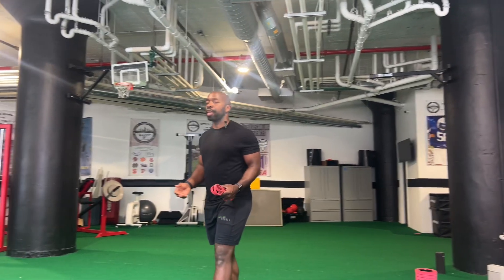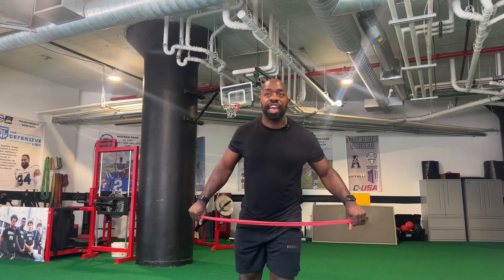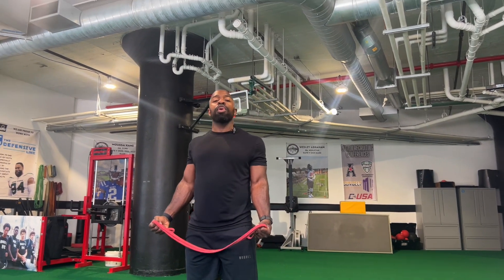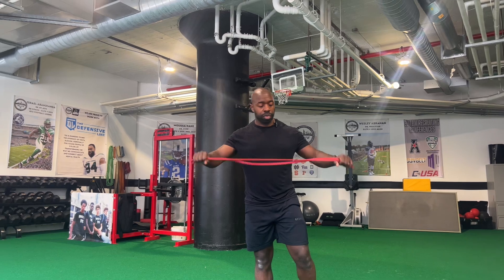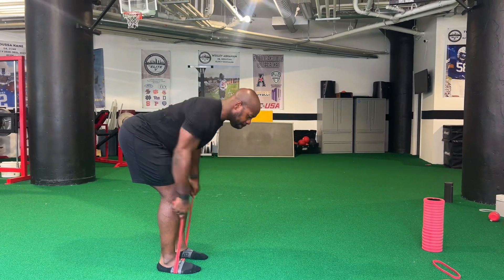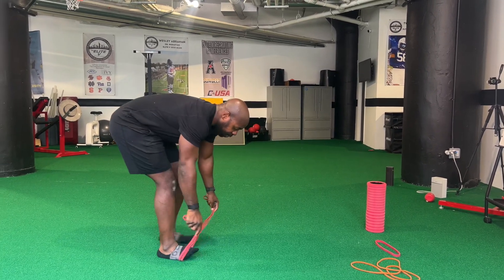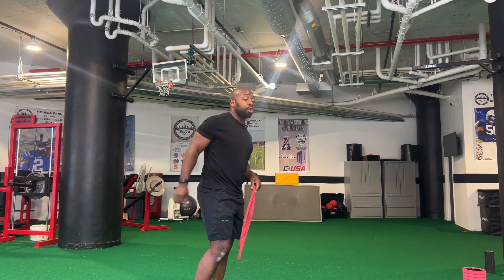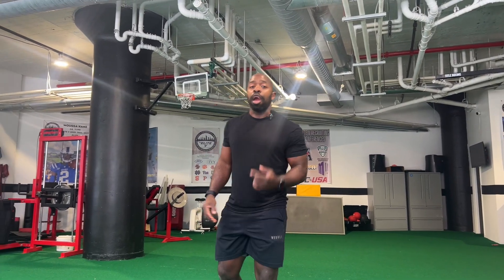Band Circuit 1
Welcome to my band circuit workout! Today, we’ll be focusing on three dynamic exercises: speed bent over rows, bent over tricep kickbacks, and drop squats. Each exercise will be performed for 30 seconds, and we’ll complete three sets of each. After each round, take 30 seconds to 1 minute of rest to recover and prepare for the next round. Grab your resistance band, and let’s get ready to power through this circuit together!

Here’s an outline of the three exercises:

 1. Speed Bent Over Row
 • Stand with your feet hip-width apart, knees slightly bent.
 • Hinge at the hips to lean your torso forward, keeping your back flat.
 • Hold the resistance band with both hands, arms extended towards the floor.
 • Quickly pull the band towards your torso, squeezing your shoulder blades together.
 • Return to the starting position and repeat the movement at a fast pace for 30 seconds.
 2. Bent Over Tricep Kickback
 • Maintain the same bent-over position as the bent over row.
 • Hold the resistance band with your elbows bent and close to your body.
 • Extend your arms straight back, squeezing your triceps at the top of the movement.
 • Return to the starting position with control and repeat for 30 seconds.
 3. Drop Squat
 • Stand with your feet together, holding the resistance band at chest level with both hands.
 • Jump your feet out to a squat position, simultaneously dropping into a squat.
 • Return to the starting position by jumping your feet back together and standing up.
 • Repeat the movement for 30 seconds, maintaining a quick and controlled pace.

Let’s dive into the workout and make the most of these 30-second intervals!